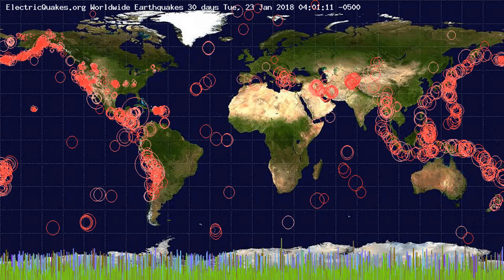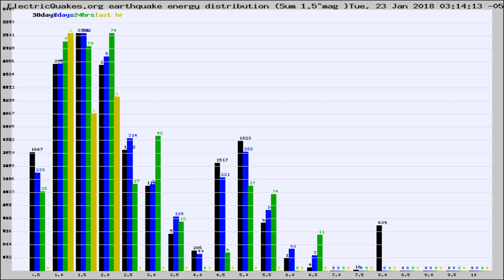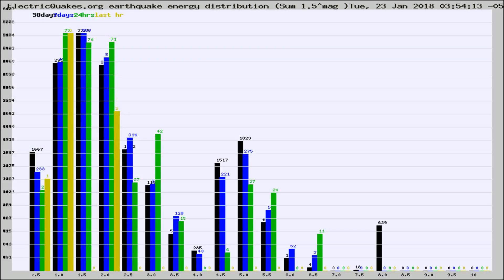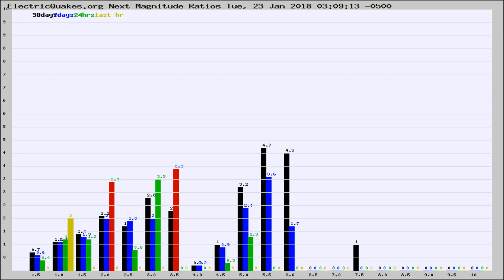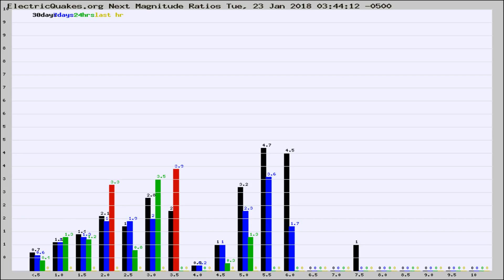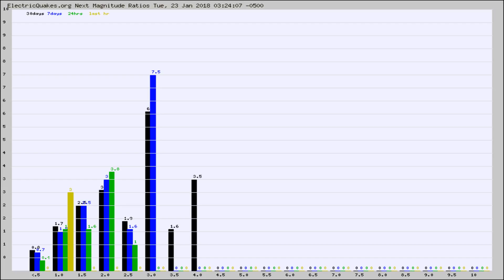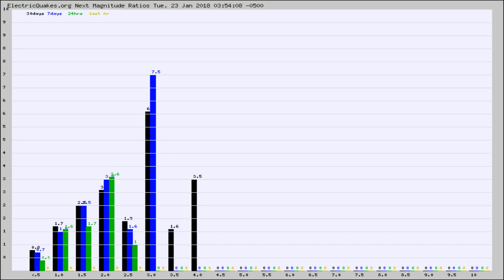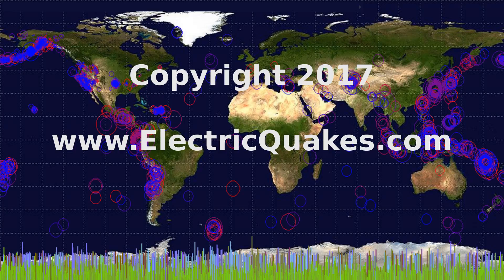Todays_Hourly_World_Earthquake_Statistics_from_ElectricQuakes.org_01-23-18+04:02:01